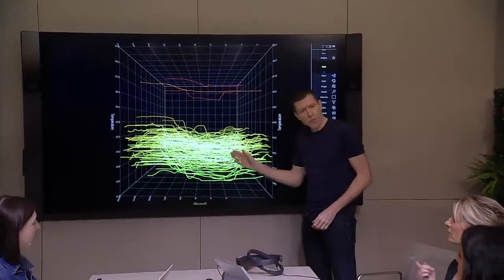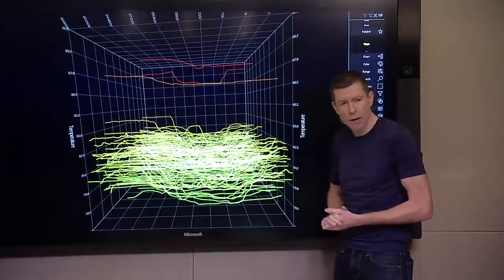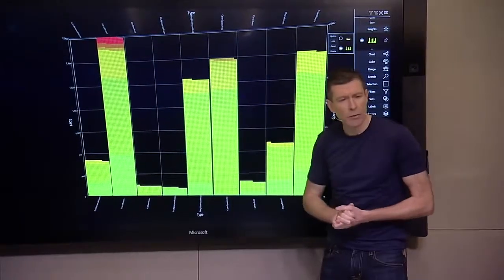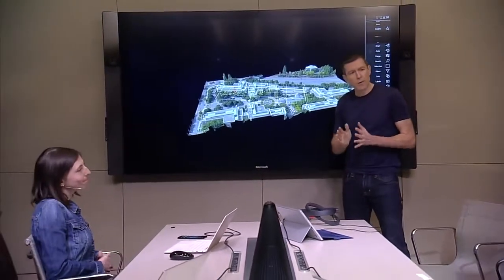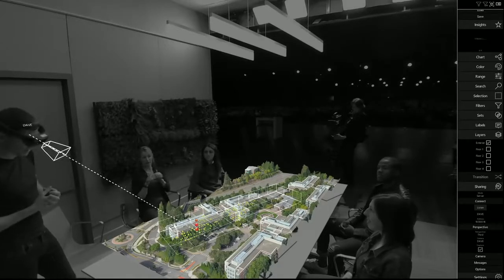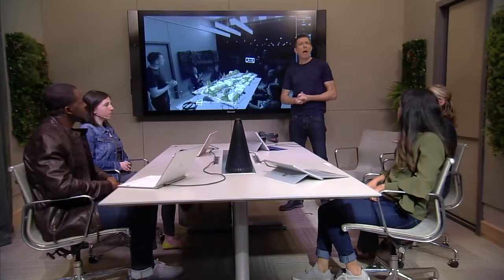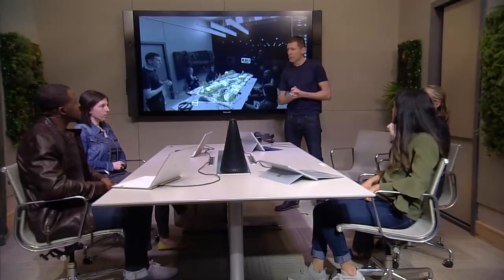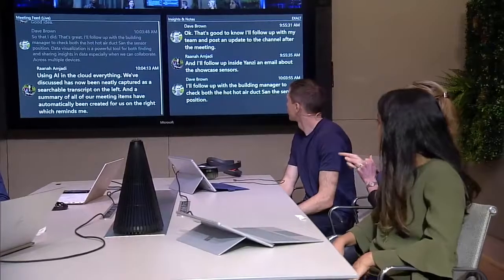Microsoft Build Modern Meetings Demo feat. Yanzi